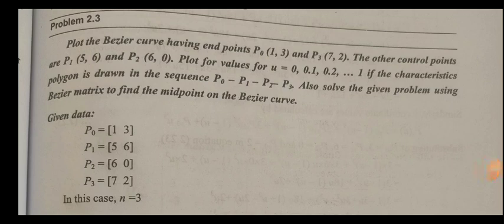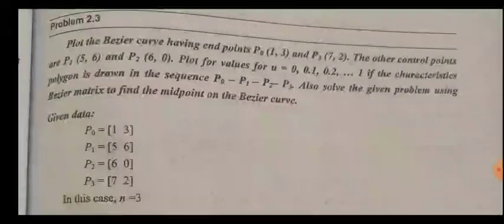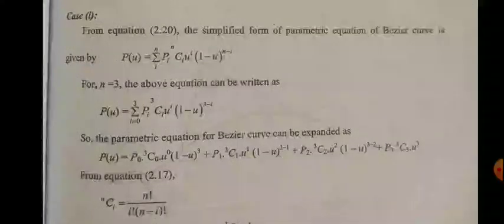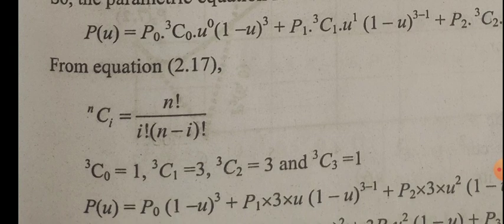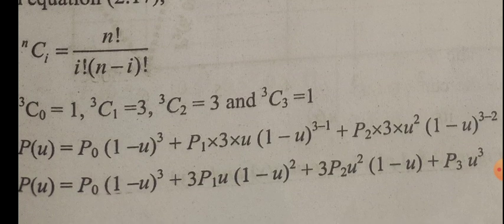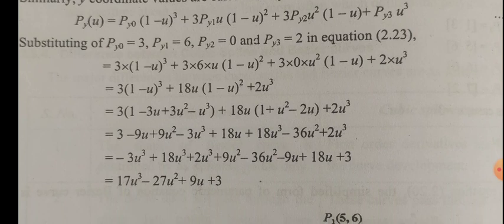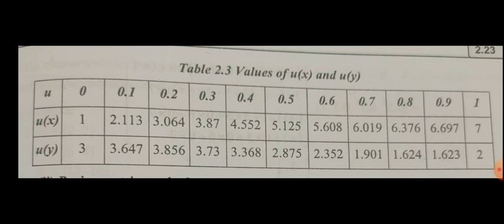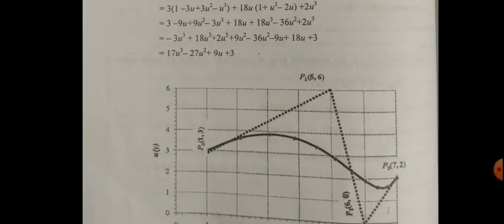BEZIER CURVE problem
Department: Mechanical
Year/Sem/Regulation: III/VI/2017
Subject Name: computer aided design & manufacturing
Unit/Title: 2/ BEZIER CURVE problem
Staff Name: SATHISH